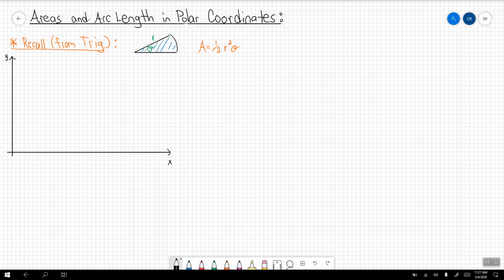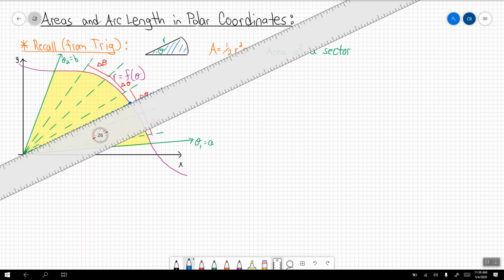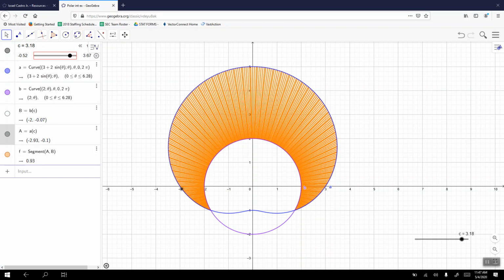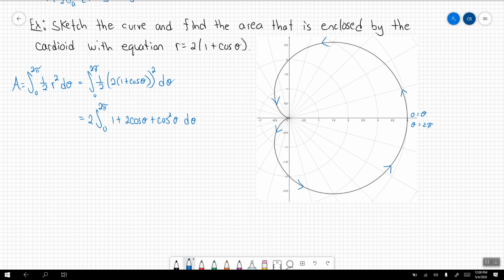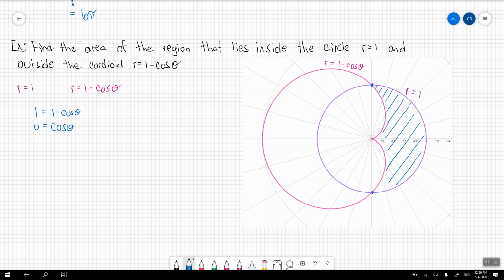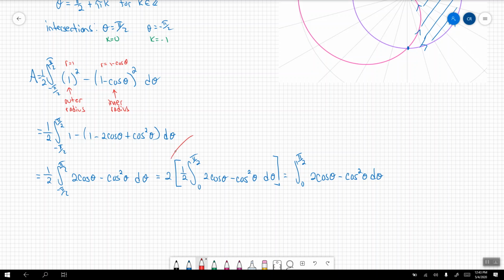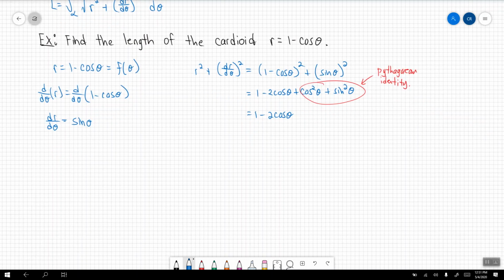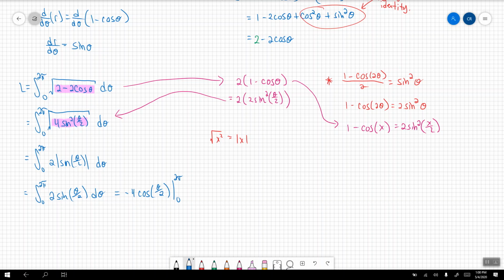Areas and Arc Length in Polar Coordinates